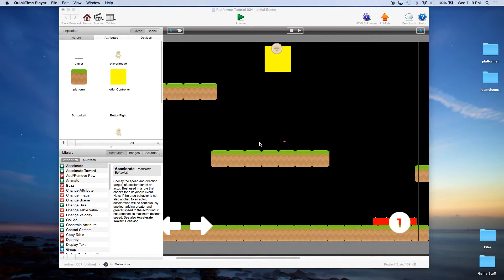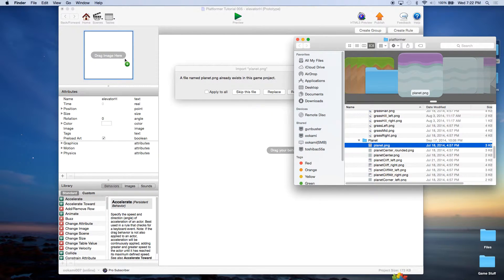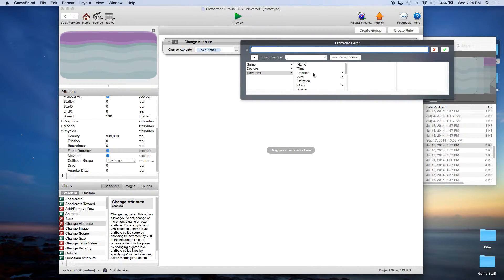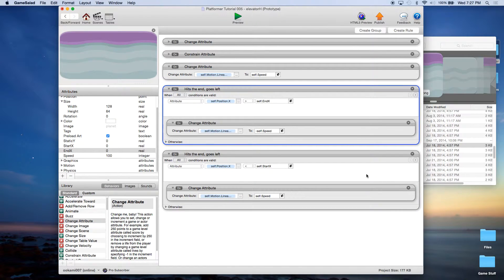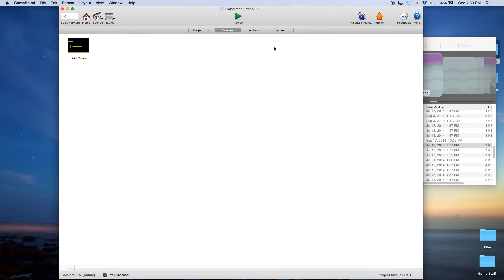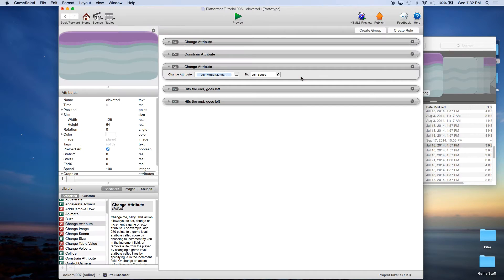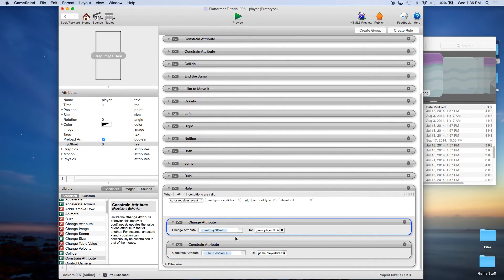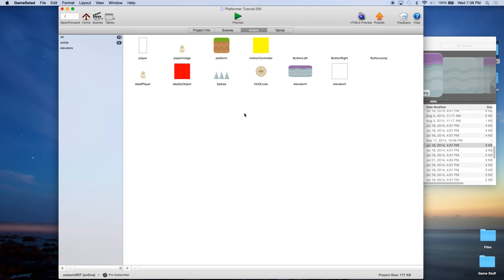Platformer Tutorial for GameSalad Creator 005 - Horizontal Elevators / Moving Platforms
In part 5 of the Gamesalad platform tutorial, we show you how to create horizontal elevators or moving platforms and how to get the player to stand on them while moving.

Graphics from kenney.nl